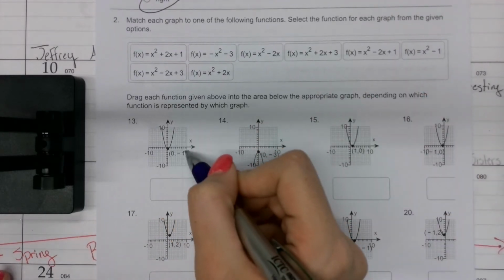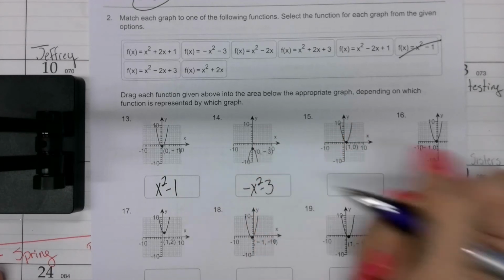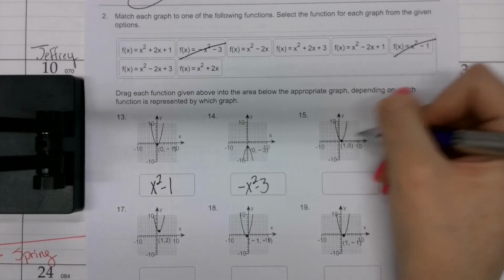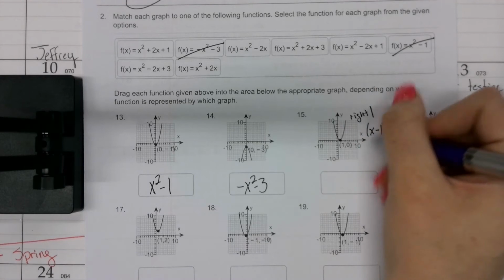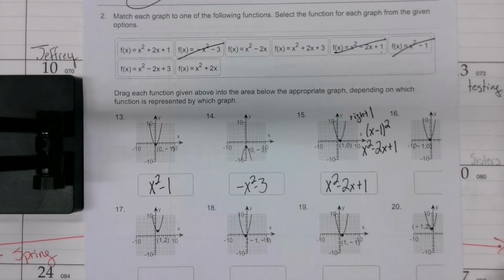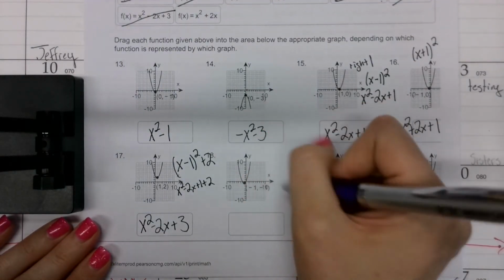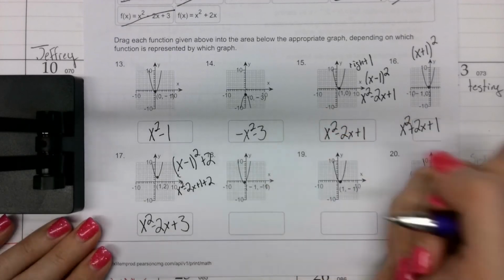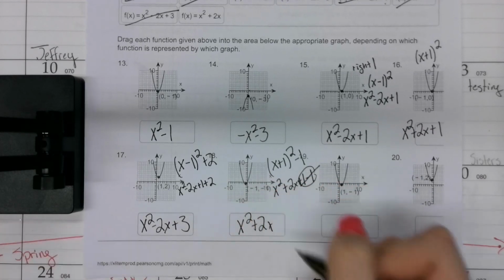4.3 matching functions to their graphs